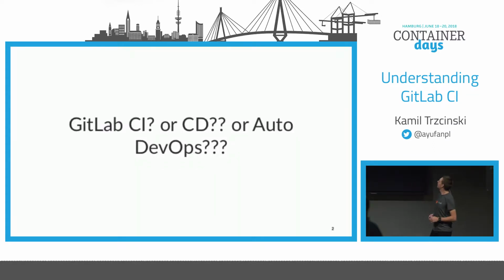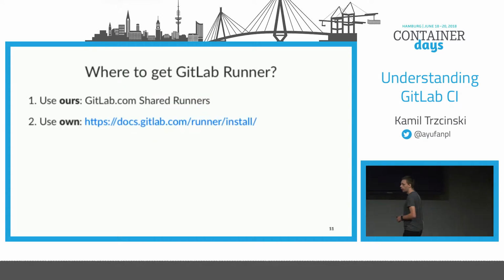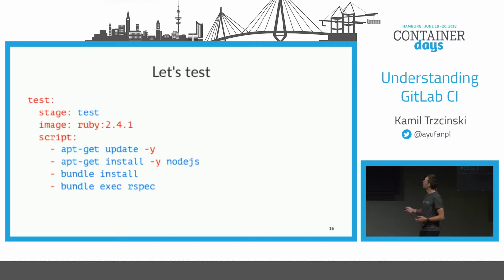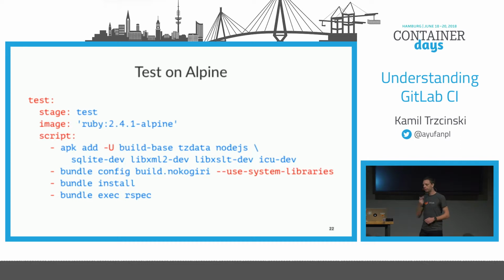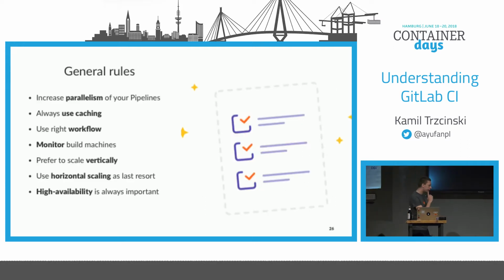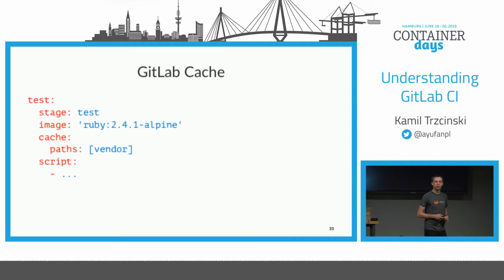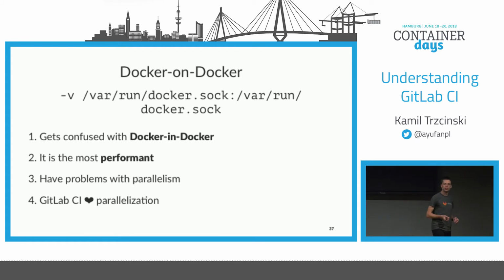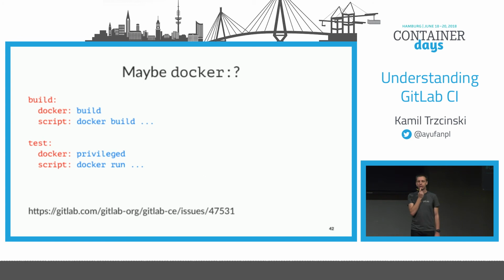Understanding GitLab CI - Kamil Trzcinyki, GitLab